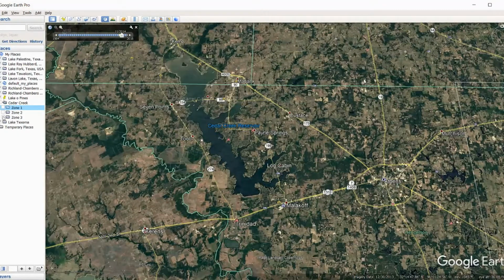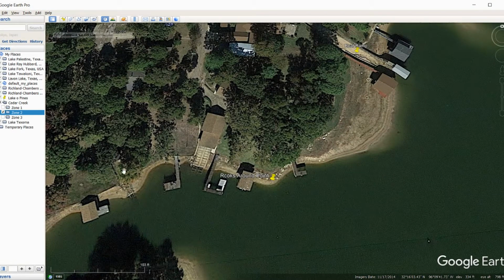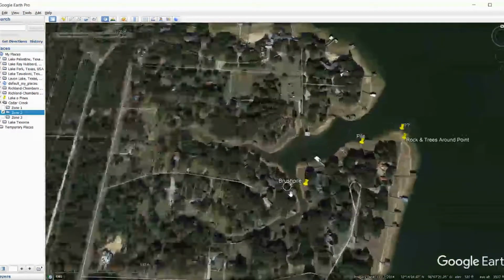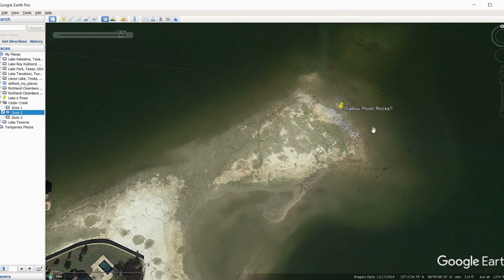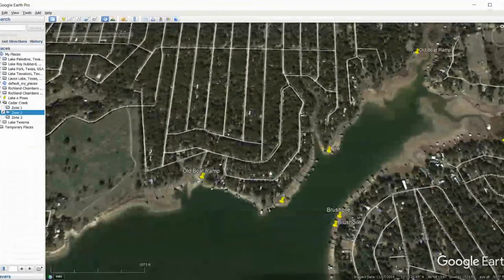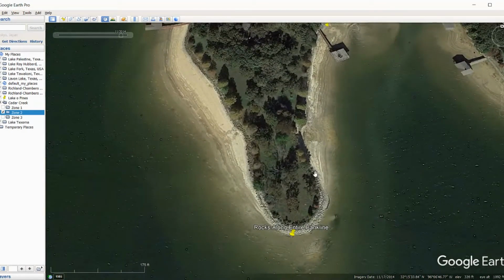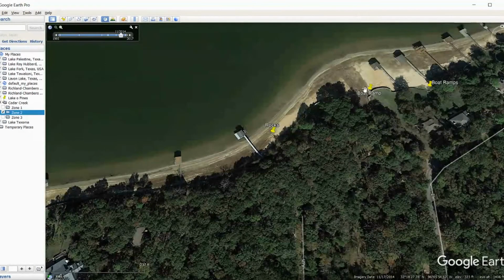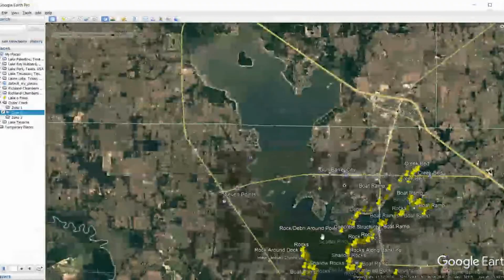Cedar Creek Reservoir LAKE BREAKDOWN (Pt.3) FIND FISH FAST!!! - Bass Fishing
This video is part three of a six part video series where we breakdown Cedar Creek Reservoir located in central Texas.  In this video we are focusing on zone 2 which is the middle portion of the lake.  We are going to point out all the areas where the large mouth bass like to hide and ambush their prey.

Tight Lines!

T.O.

We now offer SD Cards for all out lake breakdowns via Square.  Click this link to get your card now!